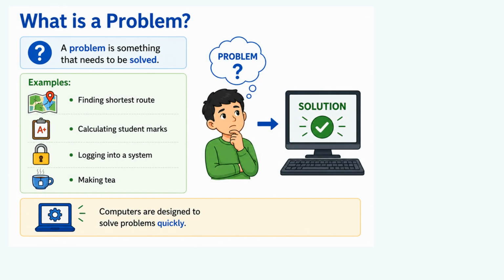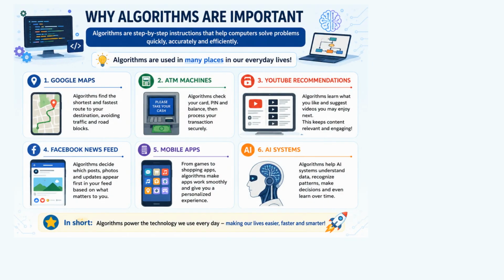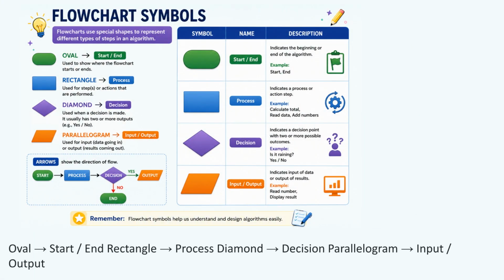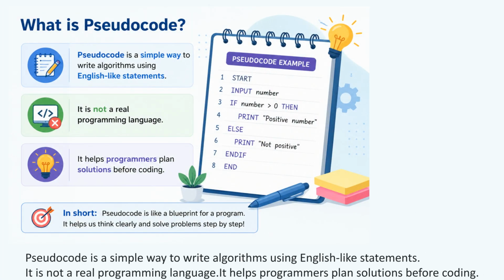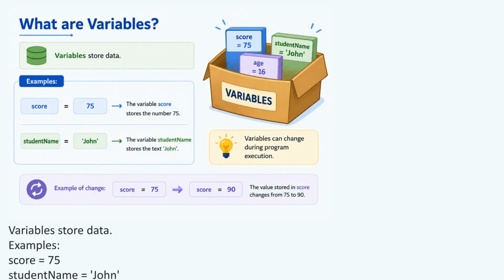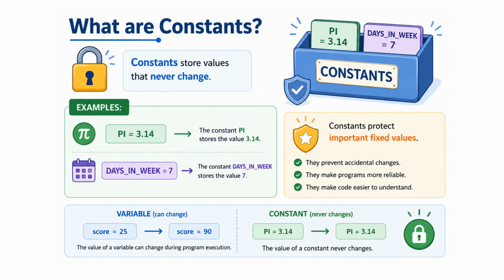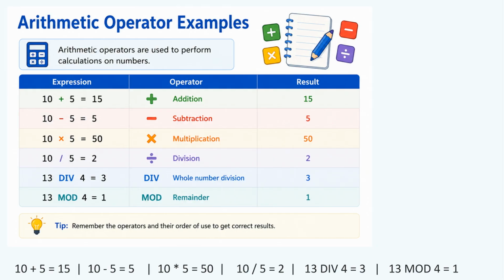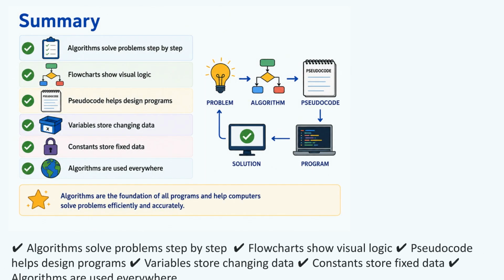Understanding Algorithms | Edexcel GCSE O\L Computer Science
In this lesson, we learn the basics of Algorithms in Edexcel GCSE / IGCSE Computer Science.

This beginner-friendly video explains:
✅ What is an Algorithm
✅ Real-Life Examples of Algorithms
✅ Characteristics of Good Algorithms
✅ Flowcharts and Flowchart Symbols
✅ Pseudocode Basics
✅ Variables and Constants
✅ Arithmetic Operators
✅ Decision Making in Algorithms

This lesson is designed for students with no prior programming knowledge and includes simple explanations, diagrams, flowcharts, and real-world examples to make learning easy.

🎓 Perfect for:

Edexcel GCSE Computer Science Students
IGCSE Computer Science Students
O/L ICT Students

📘 Topics Covered:

Algorithms
Flowcharts
Pseudocode
Variables
Constants
Arithmetic Operators
Decision Making